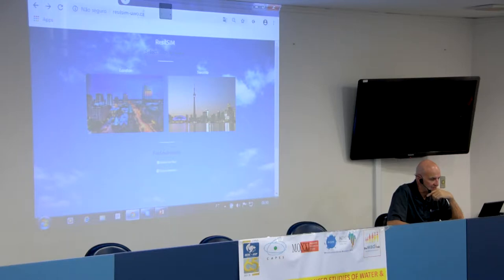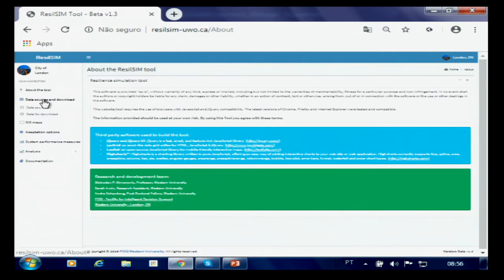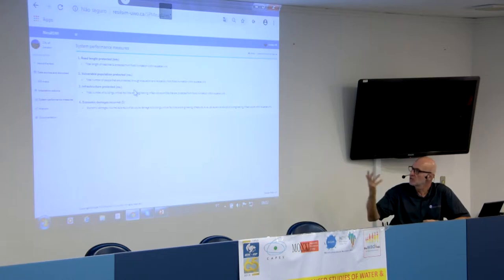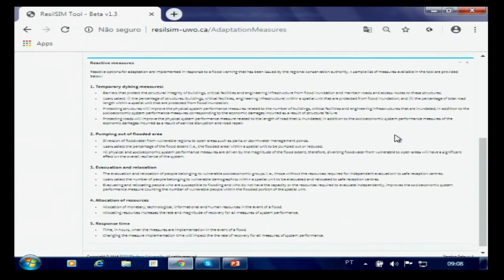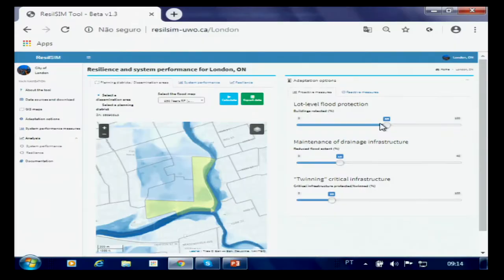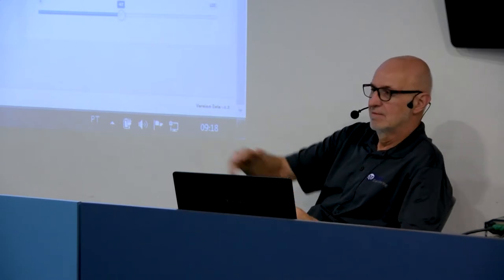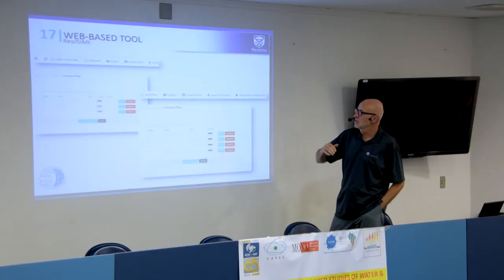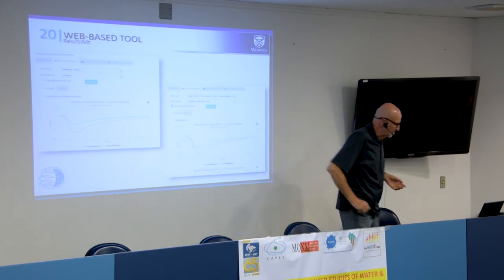Infrastructure Systems under Changing Climate – Challenges and Opportunities - Part 10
The CAPES/PROEX PPGSHS EESC/USP, in association with Federal University of Pernambuco and Federal University of Campina Grande, will host the CAPES School of Advanced Studies of Water & Societies under Change at the Anfiteatro do CETISC (USP São Carlos) School of advanced studies of water and Societies under change by Prof. Dr. Slobodan Simonovic - University of Western Ontario, Canada.

Context: The 2019 CAPES School of Advanced Studies of Water & Society under Change (SASW&SC) is divided into six different modules. SASW&SC's modules share interdisciplinary objectives and crosscutting issues related to running projects through INCTMC2, INCLINE, CEPED/SP, and CEPID/CeMEAI, developed by local and international institutions. All SASW&SC visiting professors are worldwide experts allocated through a mix of open talks, lectures, workshops and seminars, according to their experiences and recent published articles in journals. In this new SASW&SC module, climate change, water security and resilience are addressed with potential solutions for the 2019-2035 Brazilian Water Security Plan, promoted by Agência Nacional de Águas. Climate change has been raising attention in our society, but it still needs a clear linkage to water security plans, resilient infrastructure and sustainable development goals. Thus, the research alliance among EESC-USP, UFPE ad UFCG, promotes this 2019 SAWS&SC module to discuss and develop these pathways under private-public partnership.

Short Bio: Prof. Dr. Slobodan Simonovic is currently Professor Emeritus at the Department of Civil and Environmental Engineering,University of Western Ontario and Director of Engineering Studies with the Institute for Catastrophic Loss Reduction. Prof. Simonovic is globally recognized for his unique interdisciplinary research in Systems Analysis and the development of deterministic and stochastic simulation, optimization, and multi criteria analysis decision-making methodologies for addressing challenging system of systems problems lying at the confluence of society, technology and the environment. His research has been applied with a sustainable development perspective in water resources management, hydrology, flooding, energy, climate change and public infrastructure. His main contributions include modelling risk and resilience of complex systems. Prof. Slobodan received more than 50 awards for excellence in teaching, research and outreach. I published over 550 professional publications (264 in peer reviewed Journals) and three major textbooks (translated into Chinese and Farsi). His Hirsh Index of 52, i10 Index of 195, and over 10,500 citations are excellent for his interdisciplinary field of research.